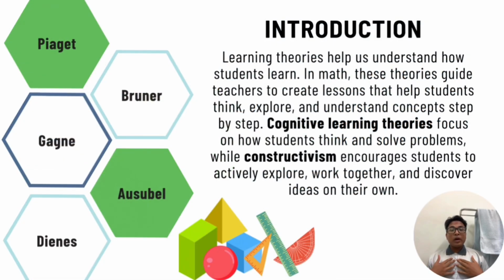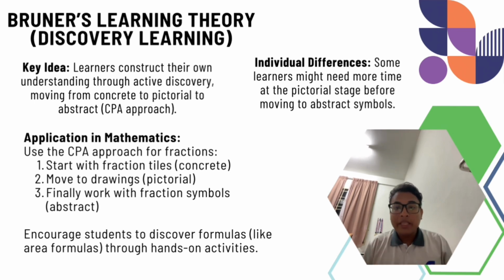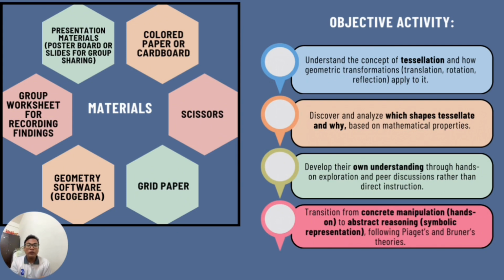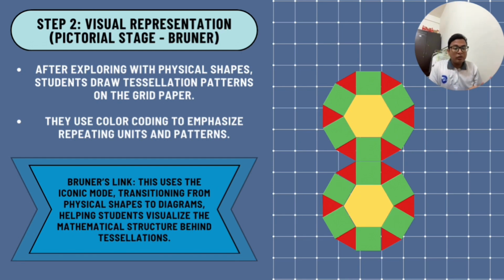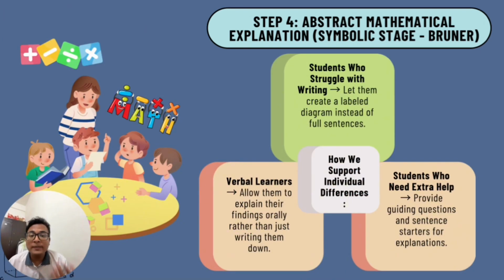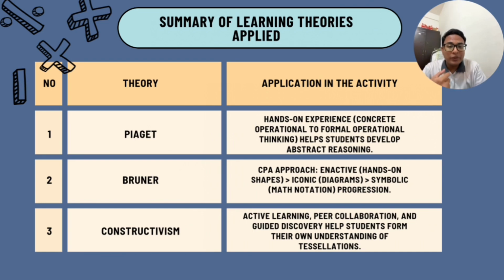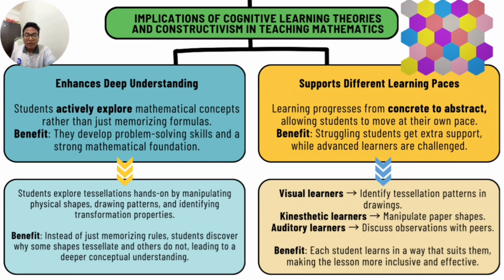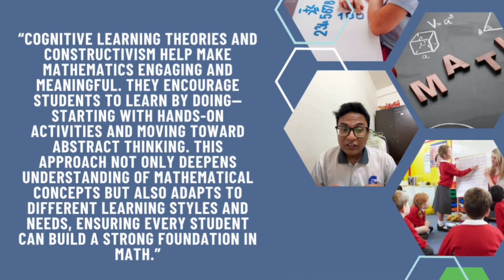MTES3232- CURRICULUM STUDIES AND LEARNING THEORIES IN PRIMARY SCHOOL MATHEMATICS